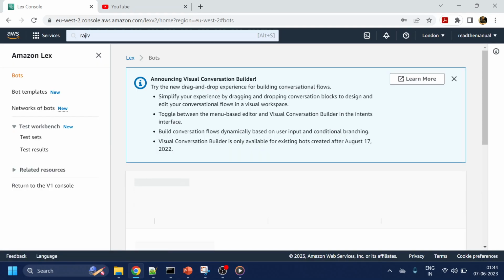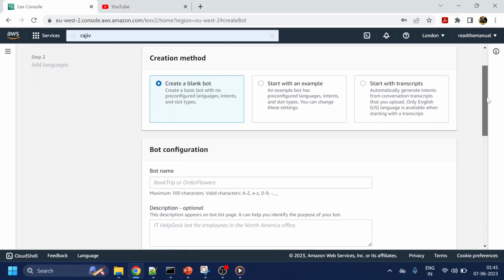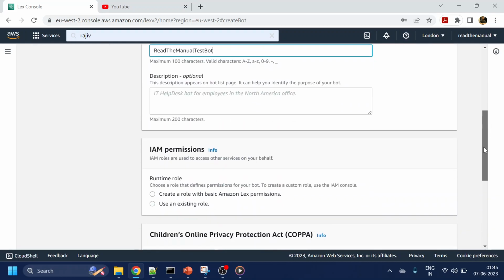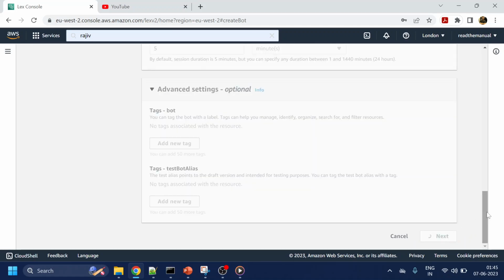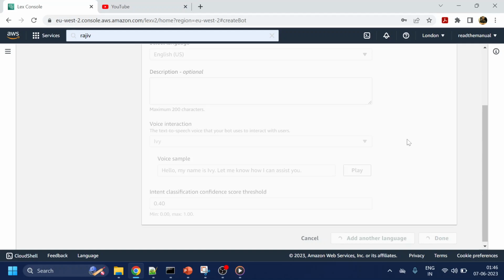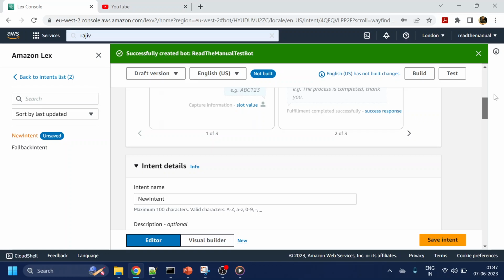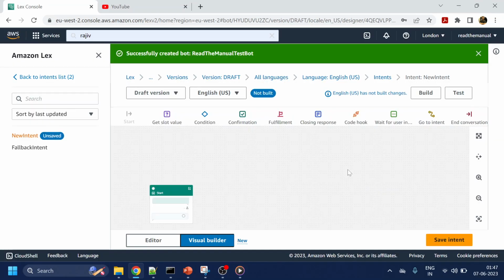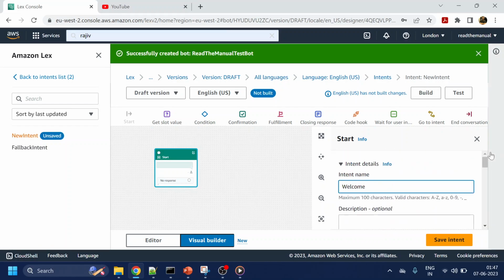How to Create Lex V2 Bot | Amazon Lex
How to Create Lex V2 Bot
Show around and configuration setting.